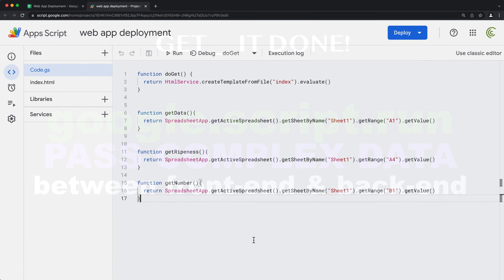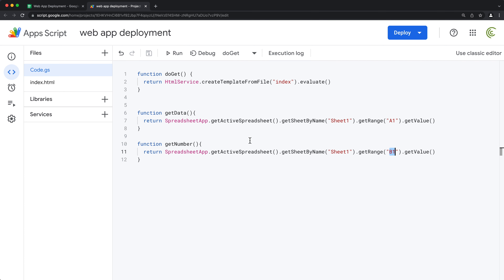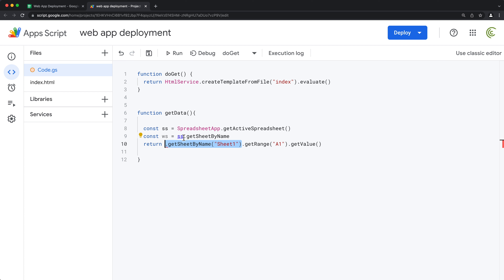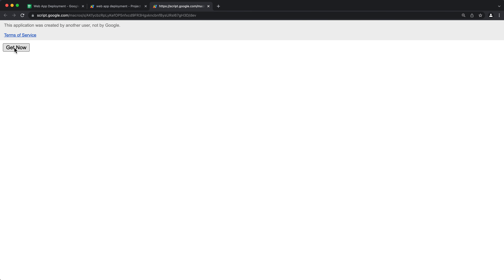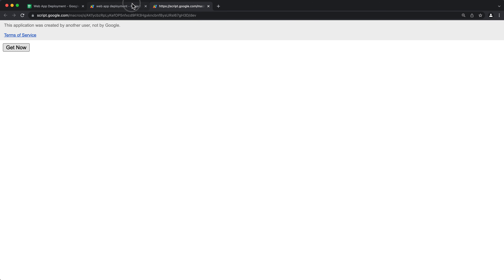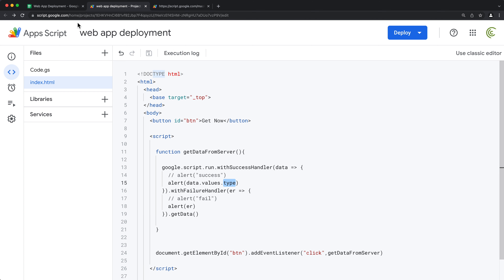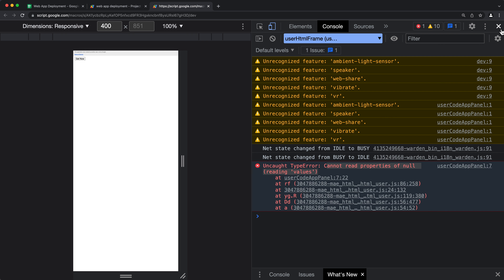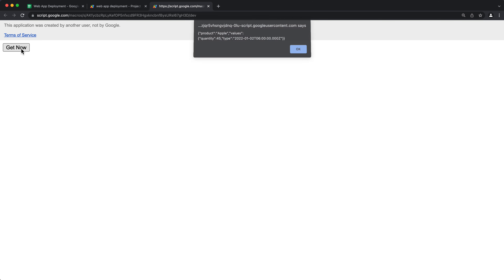Apps Script Web App - Passing Complex Data between Server & Front-end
Learn how to pass complex data between server-side (back-end) & client-side (front-end) in an Apps Script Web App.